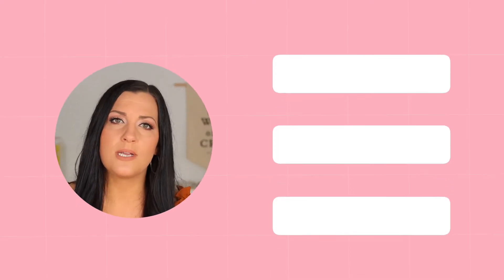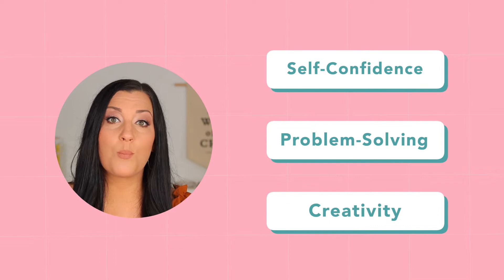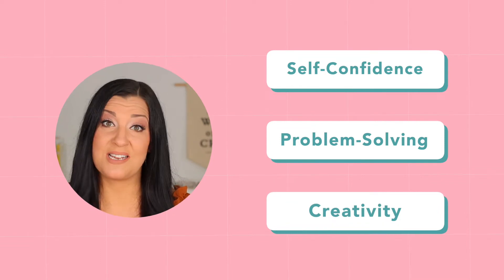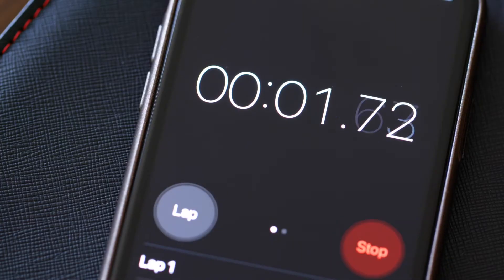HOW TO GET YOUR CHILD TO PLAY INDEPENDENTLY!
Do you have a child who struggles to play independently?
In this video, I'm sharing nine things you can do to help encourage independent play. These tips are easy to follow and can make a big difference in your child's development...and your sanity 😉.